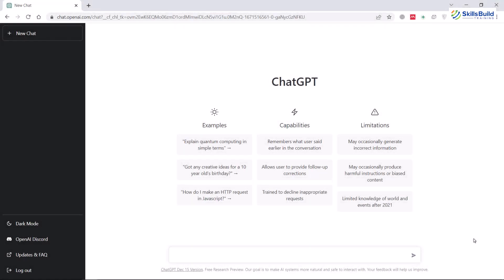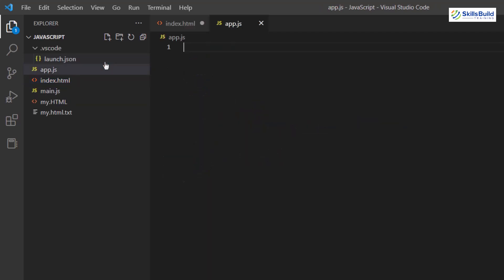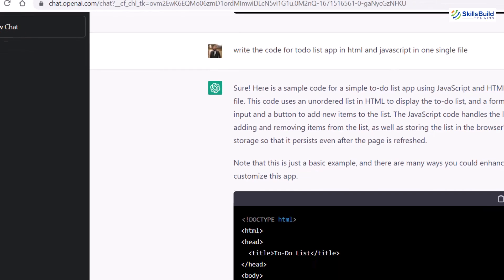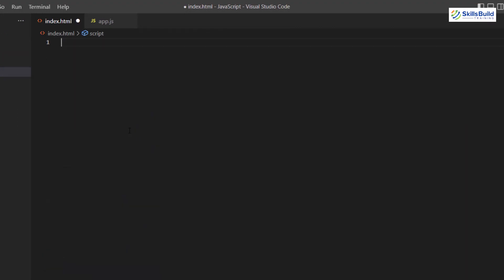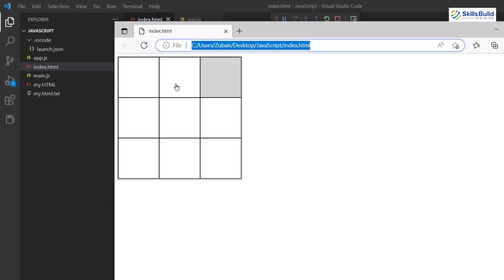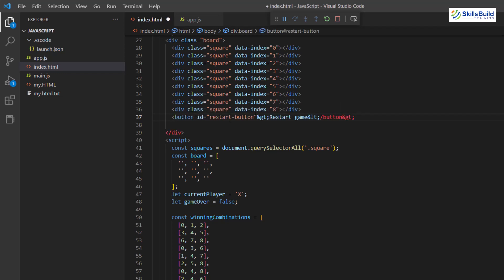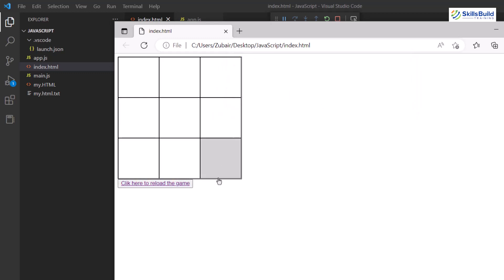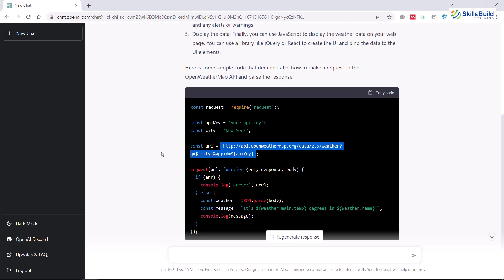🤯 WATCH ChatGPT Build An App in Minutes!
In this video, follow as I show you how to develop an app using ChatGPT.

⏰Timestamps⏰

00:00 Intro
01:07 App #1
07:31 App #2
16:57 Outro